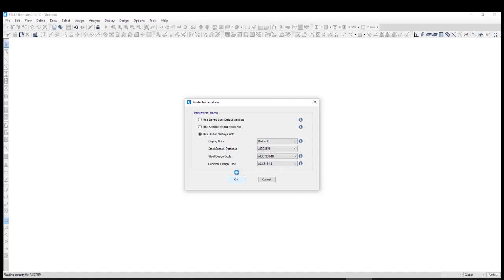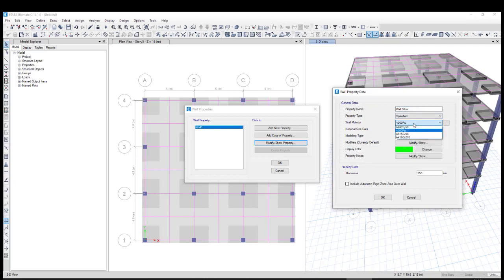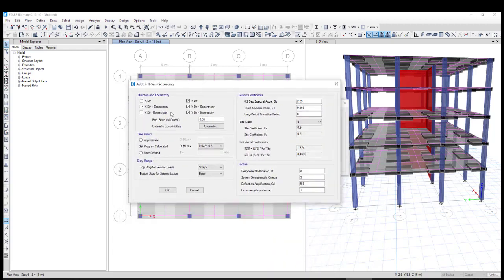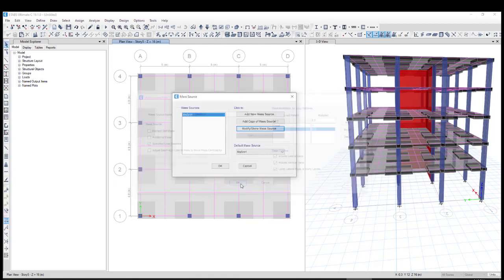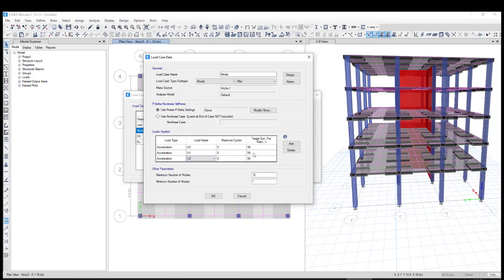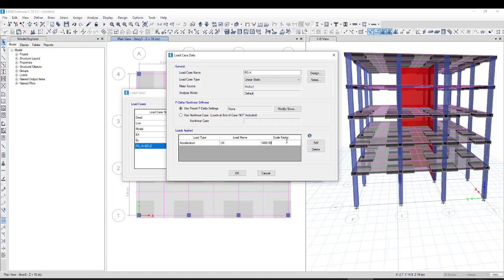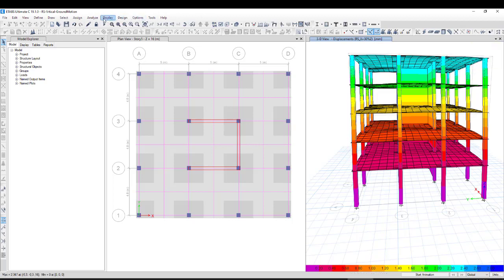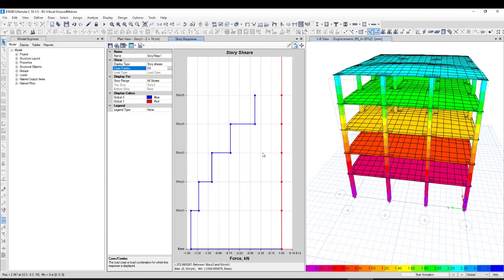ETABS Tutorial Reinforced Concrete response under the vertical and horizontal earthquake component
In this video tutorial you will learn how to model  a complete structure in ETABS software and  you will learn how to apply multiple earthquake component in a  response spectrum analysis . finally you will get the design and see the response of the structure .